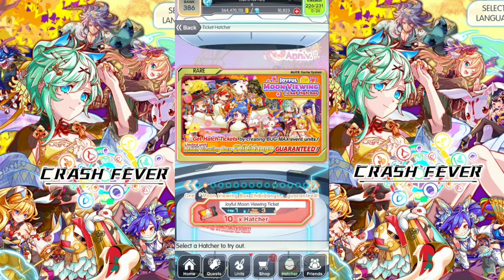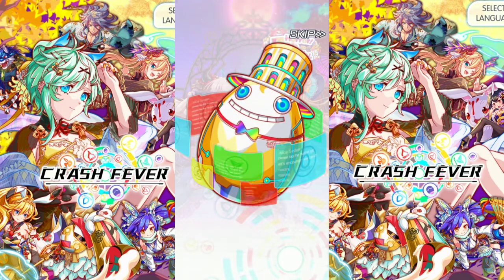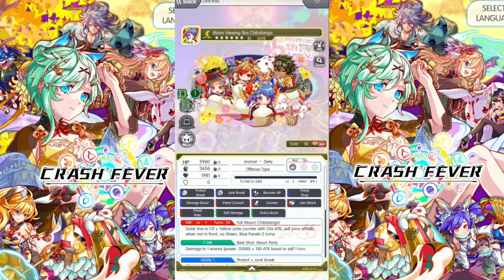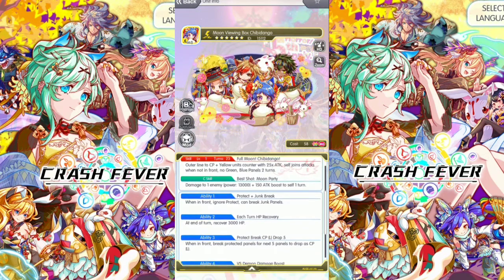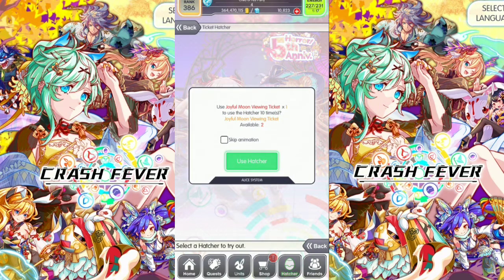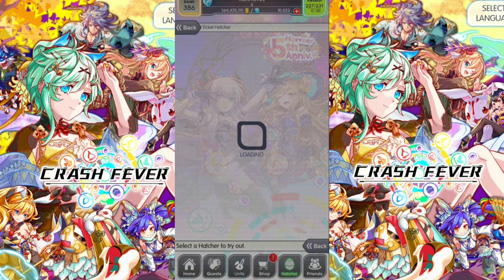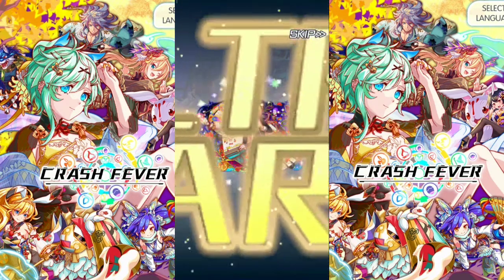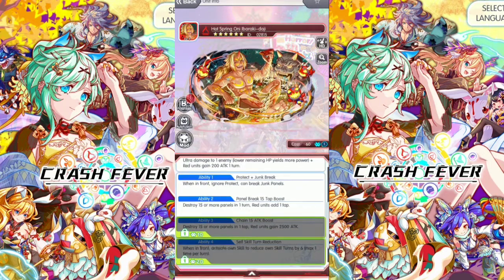Joyful Moon Viewing Ticket Summons CRASH FEVER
Gurantee Unit on the summon

Moon Viewing Box Chibidango
Animal Deity
Offense Type
Cost 58